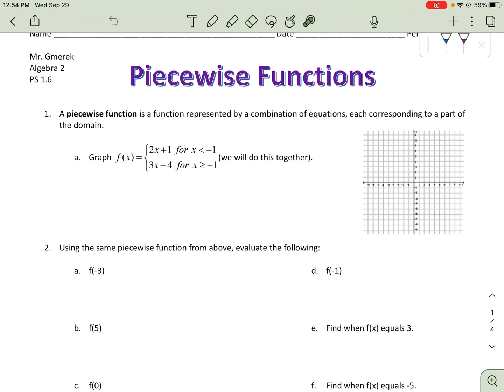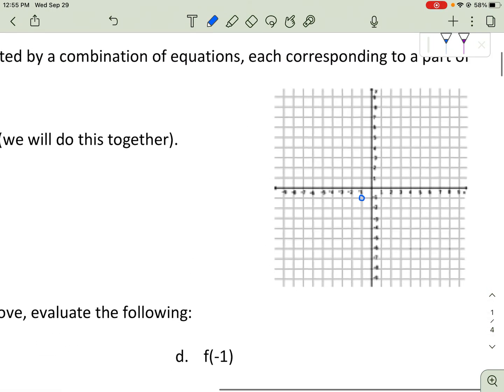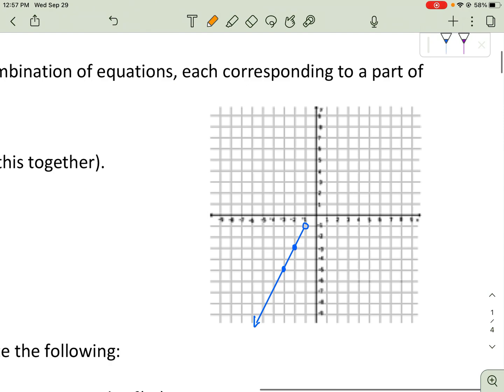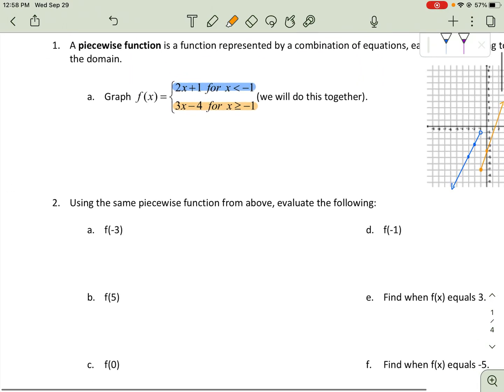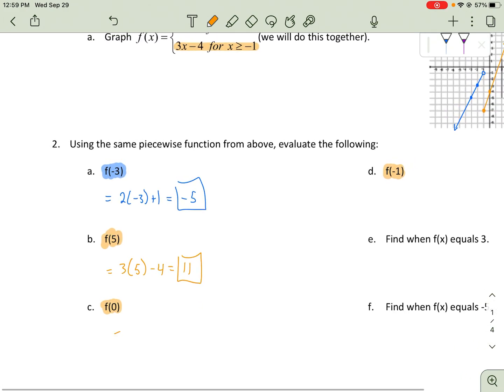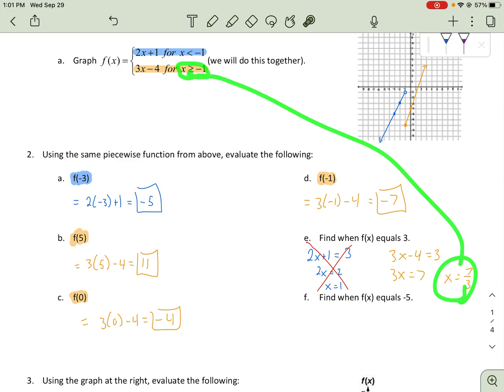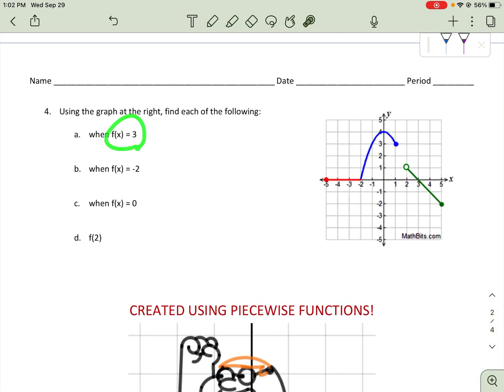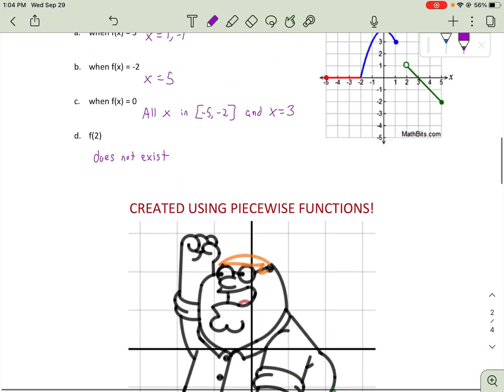PS PA.8 - Piecewise Functions VIDEO KEY